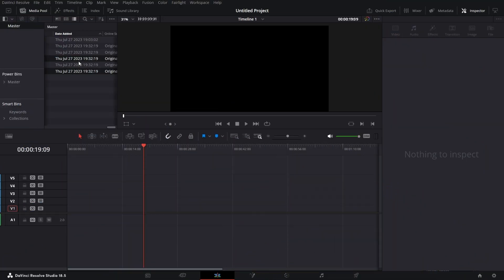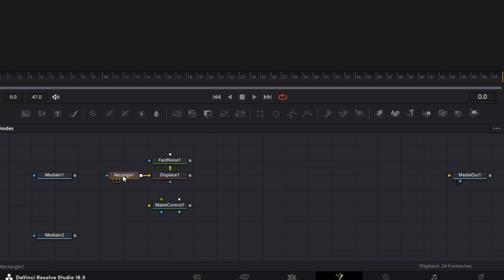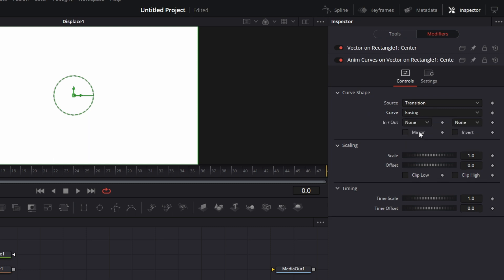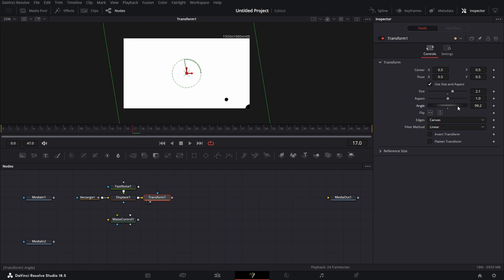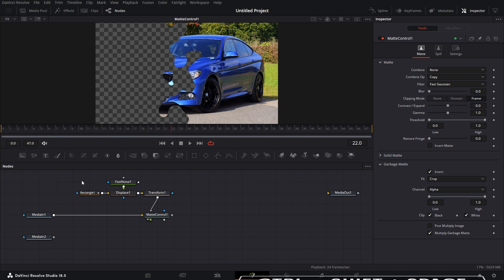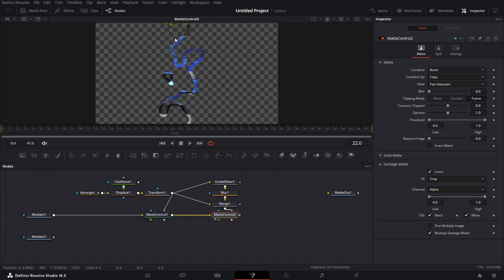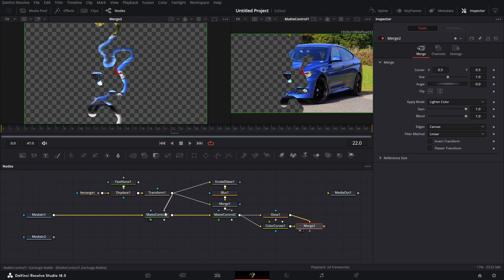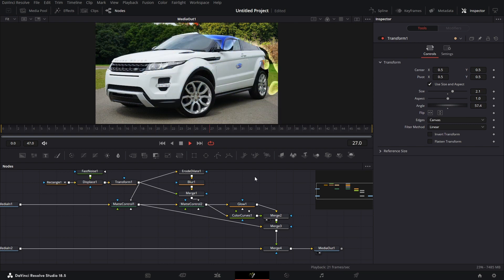Create procedural liquid transition in Davinci Resolve | Free transition | Davinci Resolve 18 +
In this Fusion tutorial, we will be going through the process of creating liquid wipe.

We will covering a step-by-step guidance to craft a seamless liquid transitions from scratch, get to know about Matte Control and Erode/Dilate tools in Fusion and you will be able to download a free transition to use in your edits.

Pay anything you want for any of my free tools

Photo Credit